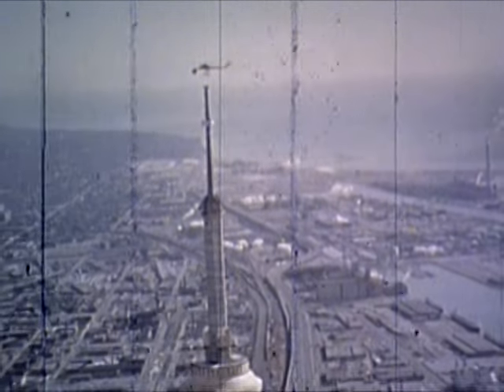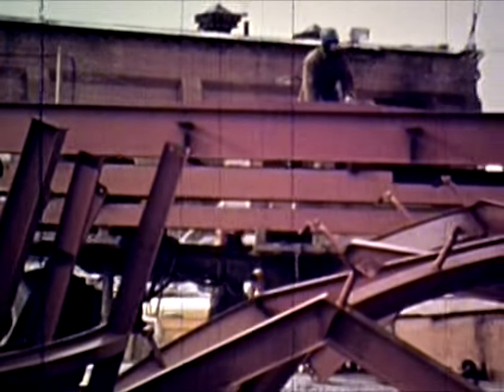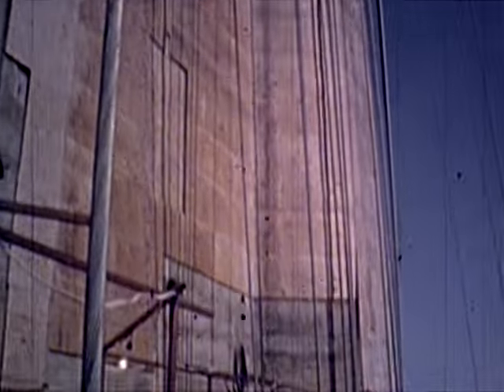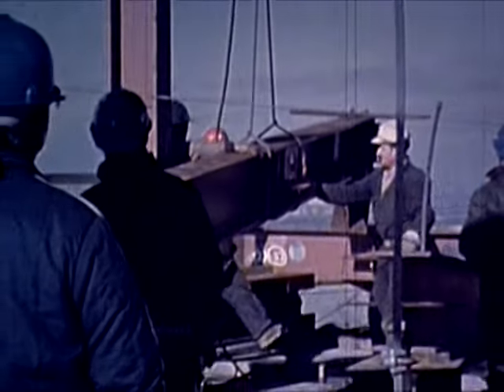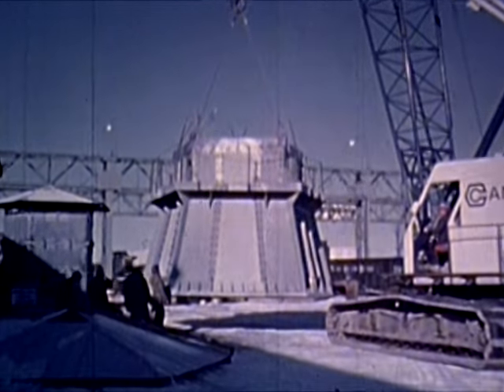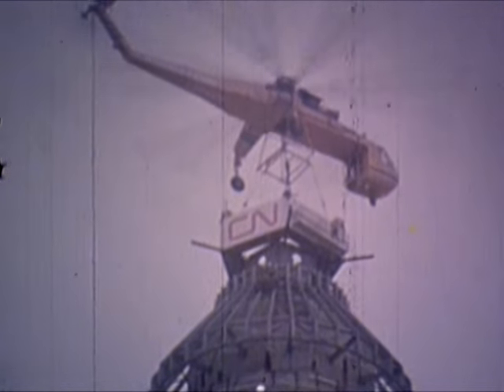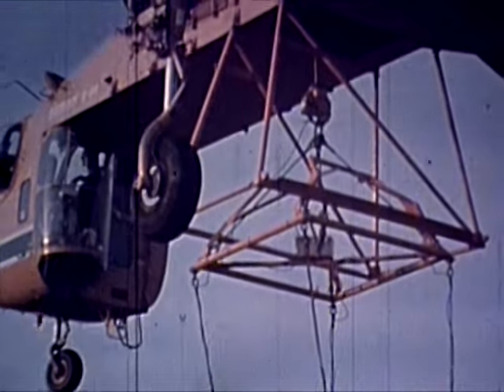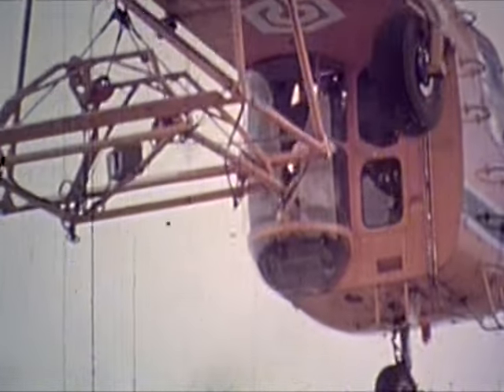Toronto's CN Tower completed by The Foundation Company of Canada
In 1974, The Foundation Company of Canada completed Toronto's CN Tower. At 553.33metres (1,815.4 feet) it is one of the tallest free standing structures in the world.

The Foundation Company of Canada was a predecessor company to Aecon Group Inc.

The video was produced by Chris Slagter, C.S.C. of Aries Productions, Toronto for Canron Limited during 1974 and 1975. Canron Limited completed the steel work on the CN Tower.